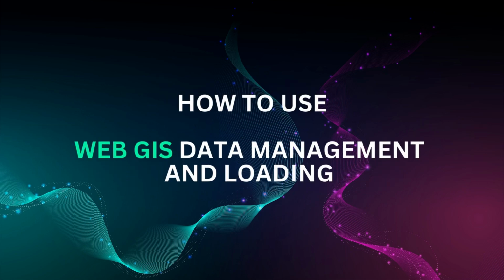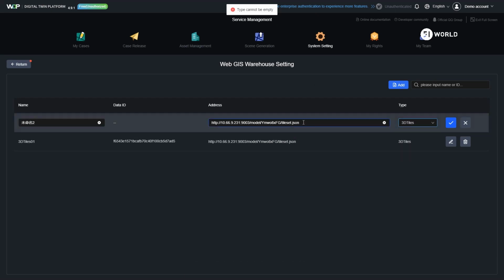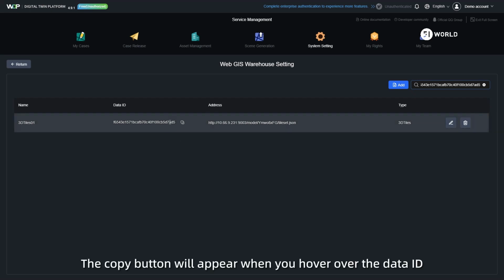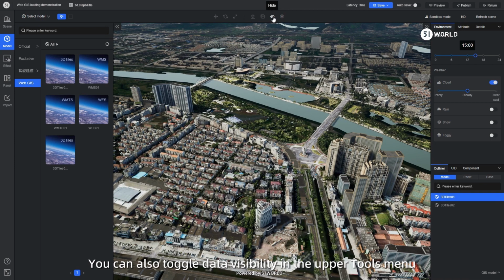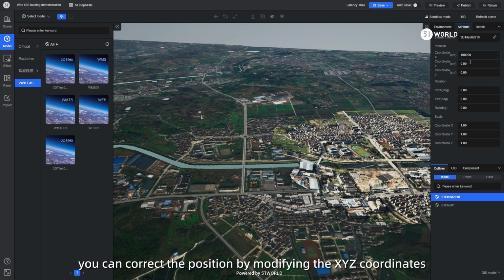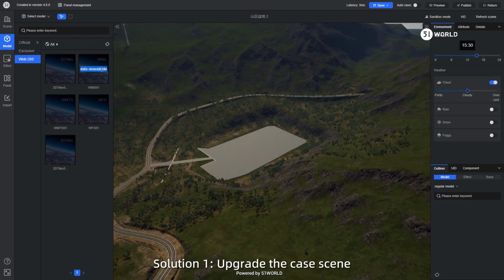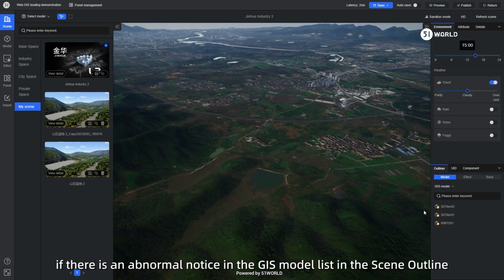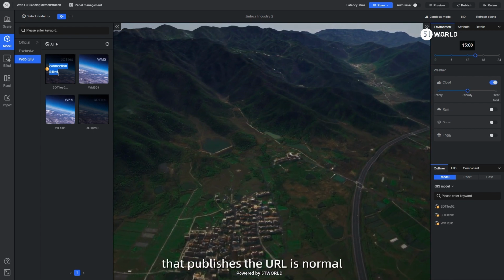WDP (Digital Twin PaaS Platform) Tutorial—Web GIS Data Management and Loading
How to manage and load the web GIS data in WDP -a leading digital twin PaaS platform? Please check out this video. In the following video, we are going to show you how to use the Scene Monitoring feature.